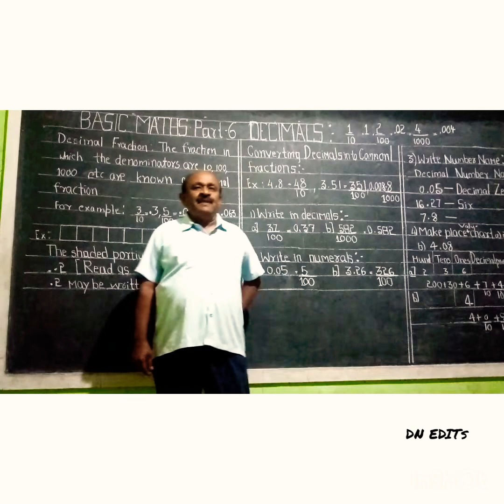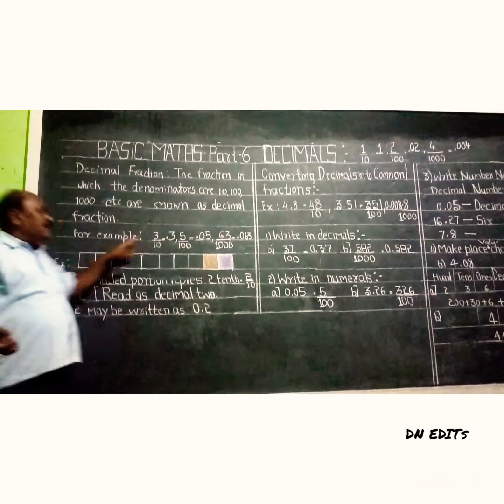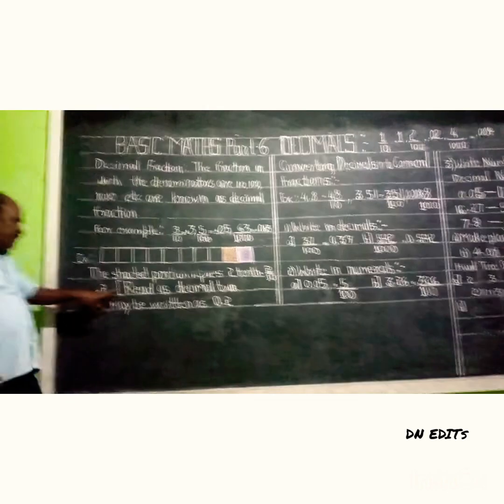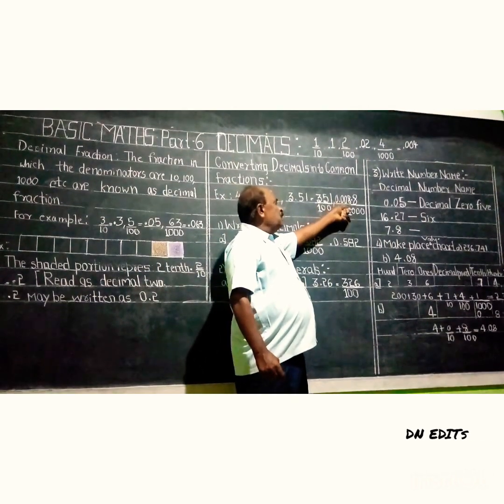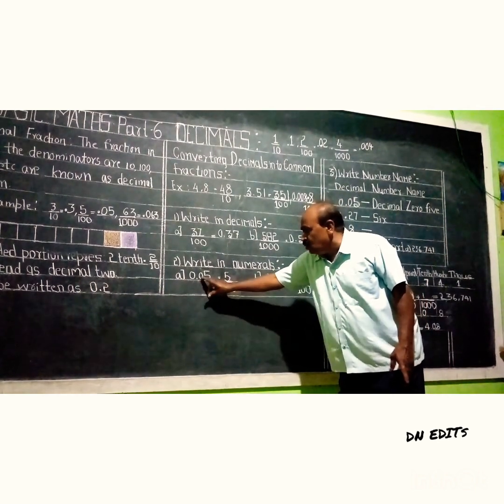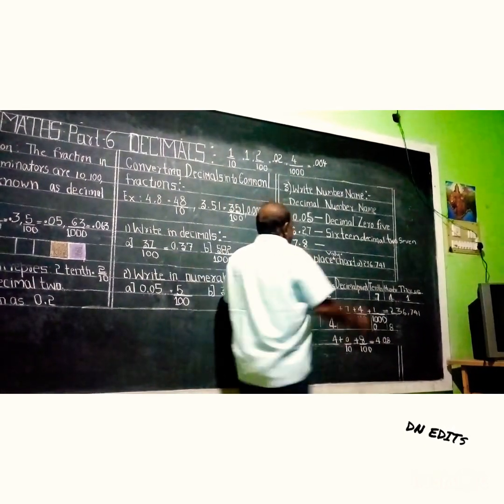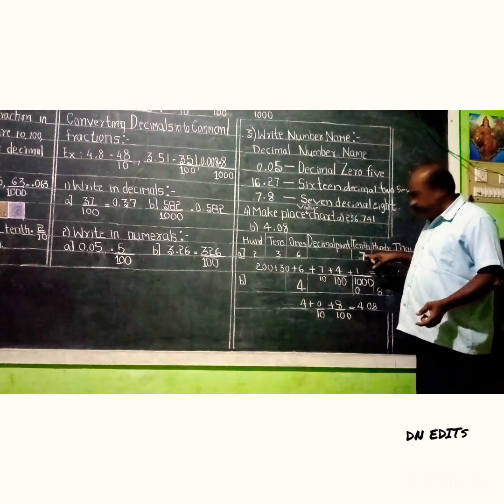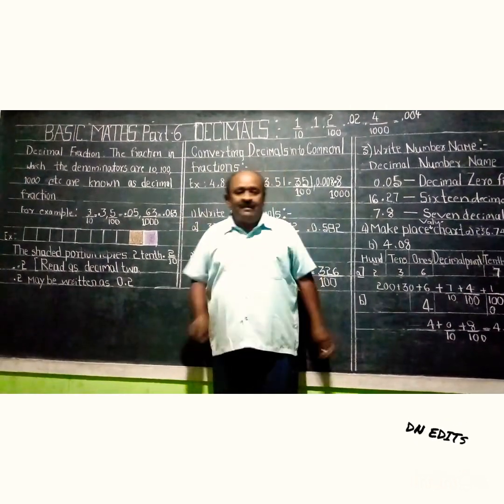BASIC MATHS PART---6 DECIMALS